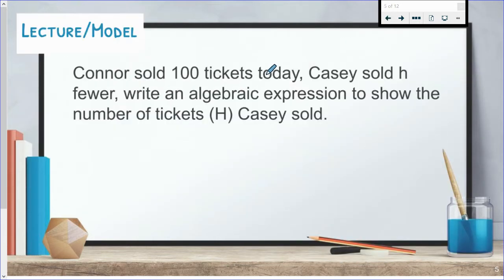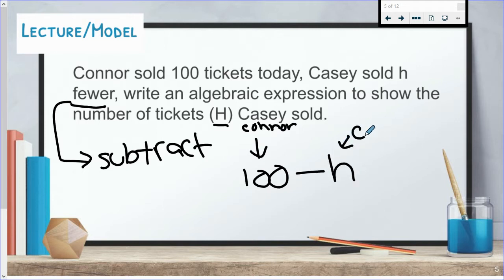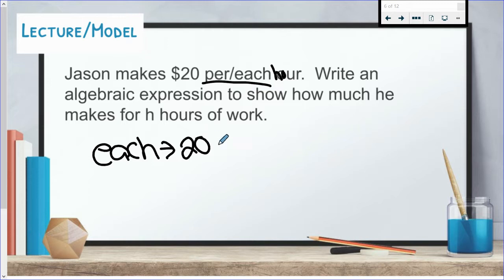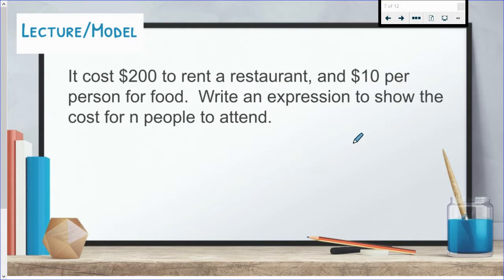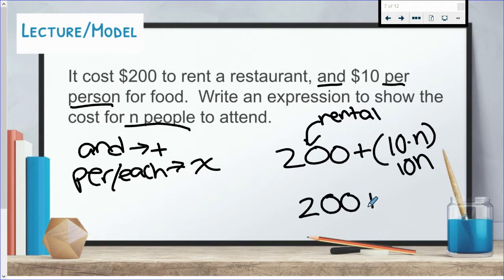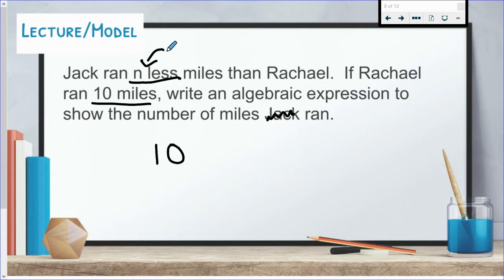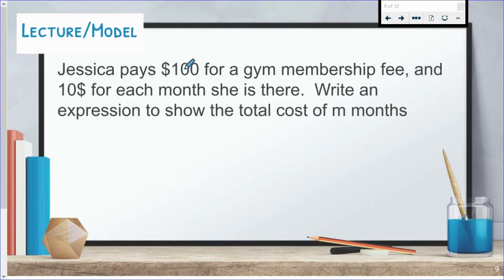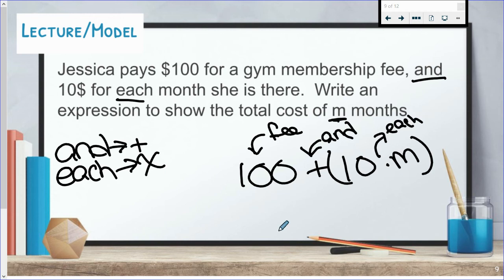Writing Algebraic Expressions